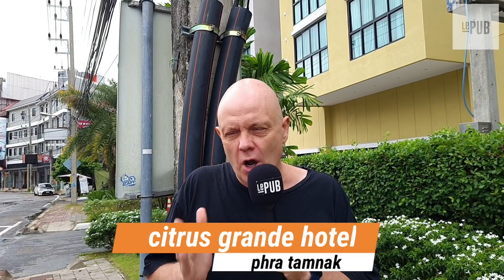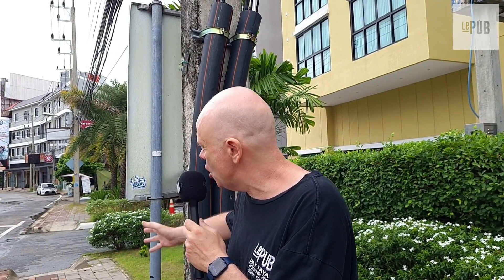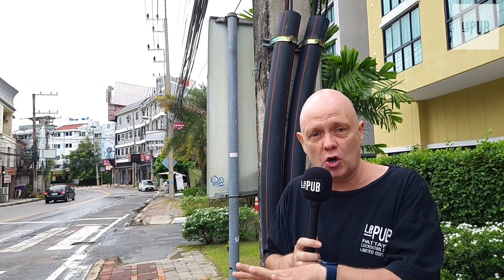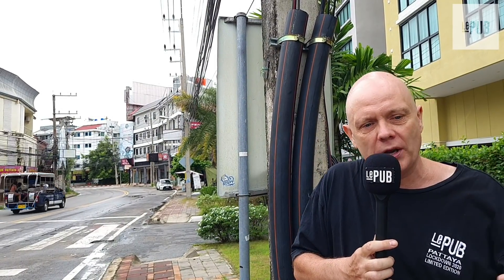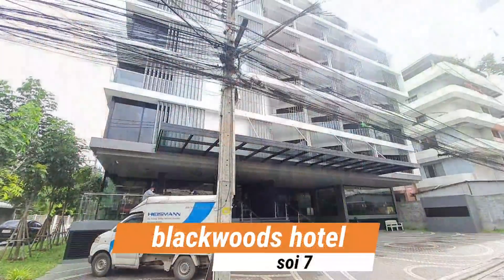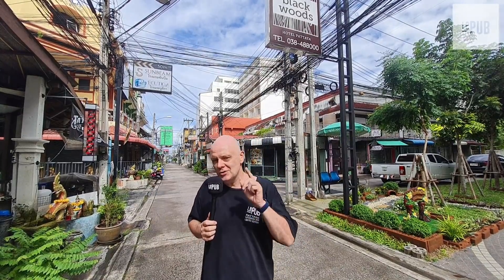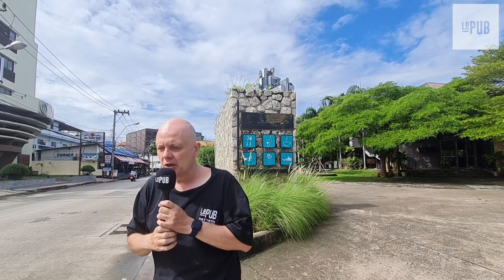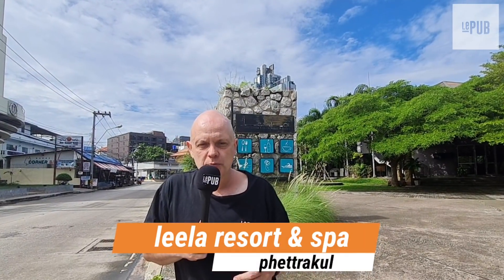Pattaya SHA Plus Hotels | WHATS THE LATEST From PATTAYA THAILAND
If you are looking at booking a SHA Plus hotel from the first of November in Pattaya, you may have experienced problems finding any details.
Phil, aka Mr Egg gets his boots on and goes to see a few SHA+ hotels.

Brilliant camera and editing from Balloon Chaser

We do Members only livestreams, memebrs only videos and give special goodies to members like emojis and badges during livestreams. PRESS THE JOIN BUTTON HERE.
To give to the staff during these difficult times

Bitcoin: bc1qnhnrkff7s5v30320hrepq4n2p2kge8eff6mz8t

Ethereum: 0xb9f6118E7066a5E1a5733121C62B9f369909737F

Litecoin: LXdNtaYtUyyihaWYm1iuEZYGBNnXD4XsdY

XRP: rpGWa3zy1ASXWFNChLH7qAvZpQxUz3gMwM

Thinking of buying a bar in Pattaya?
Check out my box set of videos where I share my experience in the members area.